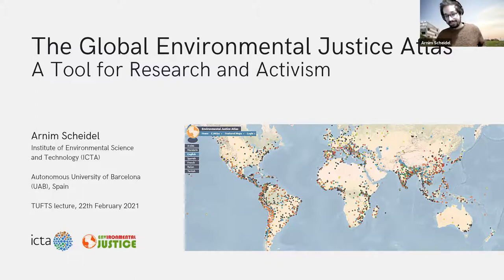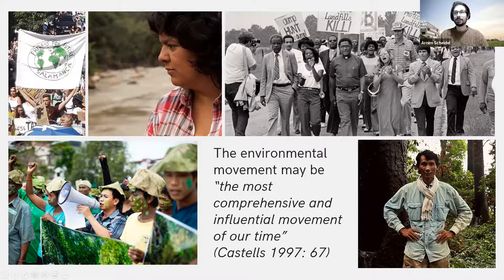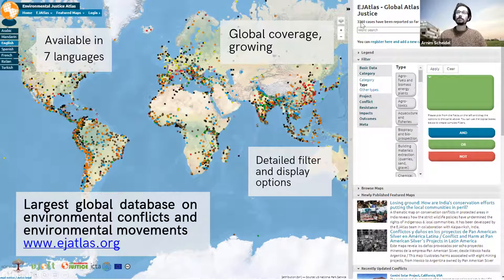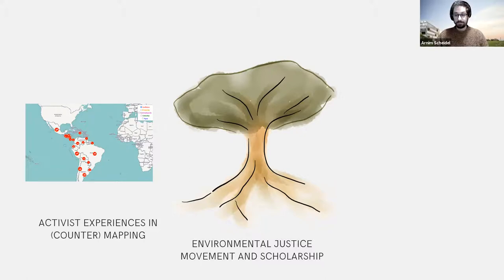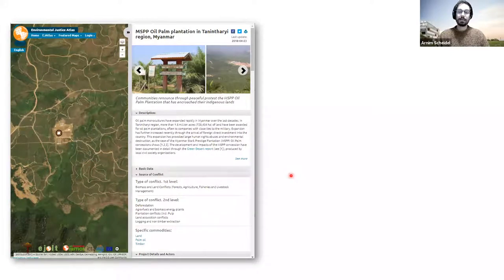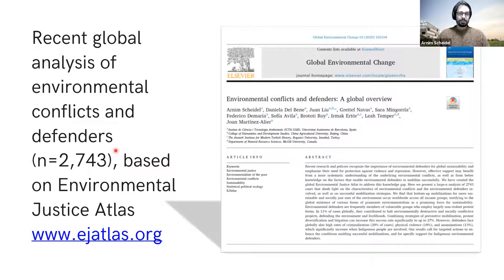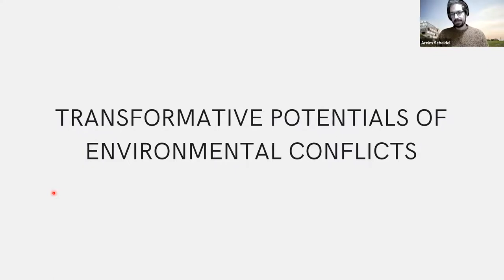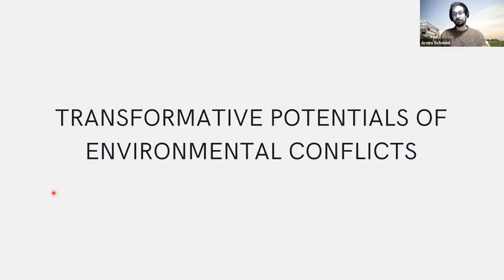The Global Environmental Justice Atlas: a Tool for Research and Activism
Speaker: Arnim Scheidel, Dept. of Political Ecology, Autonomous University of Barcelona (UAB), Spain

Global movements for environmental justice and sustainability are perhaps among the most influential social forces of the 21st century. By defending customary land uses, contesting damaging industrial activities and demanding alternatives to development as usual, environmental movements shape the politics and practices of resource uses globally. Until recently, environmental conflicts and mobilizations have not been tracked systematically and with a global reach. In this talk, Dr. Arnim Scheidel introduces the Global Environmental Justice Atlas (EJAtlas) that documents environmental struggles worldwide through a collaborative process between academics and activists. He will look both backward into the scholar and activist roots of the EJAtlas, and forward, by illustrating and discussing how the EJAtlas may enrich academic research, engaged scholarship and activism for more just and sustainable environmental futures.

Arnim Scheidel, Ph.D., is a Beatriu de Pinós research fellow and lecturer in Political Ecology at the Institute of Environmental Science and Technology (ICTA), Autonomous University of Barcelona (UAB), Spain. He is part of the Coordination Group of the Global Environmental Justice Atlas the largest global database on environmental conflicts and mobilizations. Arnim comes from an interdisciplinary background and holds a Bachelor's in Ecology and Biodiversity (Graz, Austria), a Master's in Social Ecology (Vienna, Austria), and a PhD in Ecological Economics and Environmental Sciences (Barcelona, Spain). He has hold visiting fellowships, teaching and consultancy positions across Spain, Austria, the Netherlands, UK, Czech Republic, Cambodia, Thailand, China and Japan. His current research focuses on the political ecology of development, agrarian and environmental change, environmental conflicts and environmental justice.